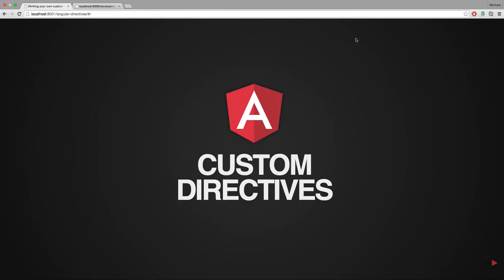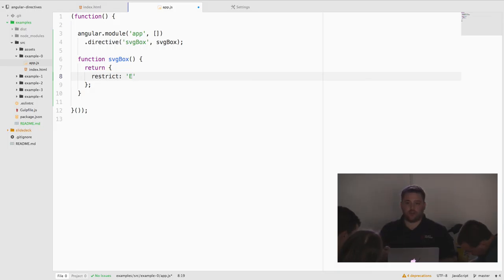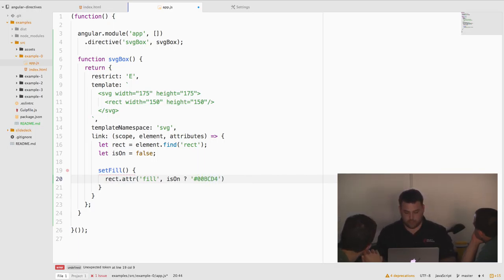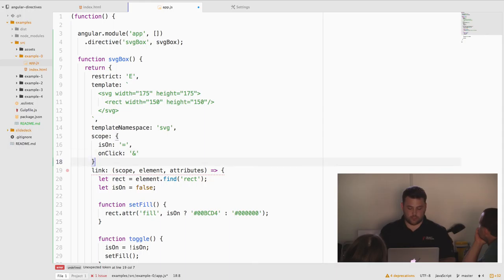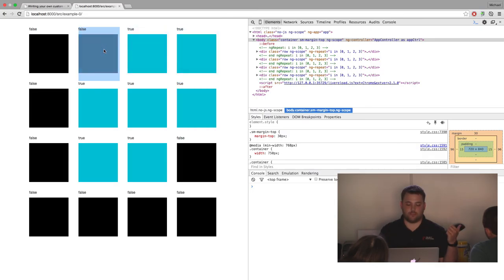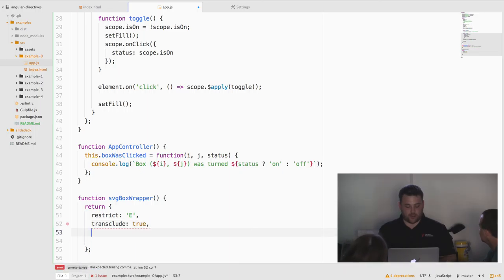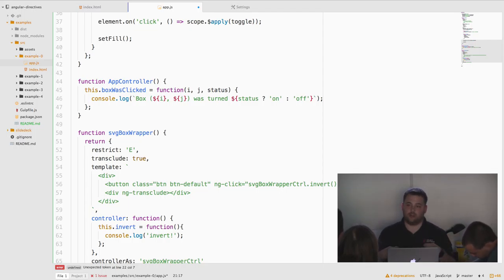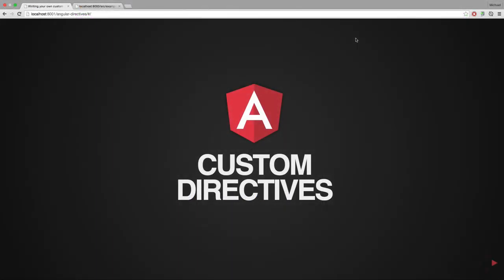Mike Kelly - Custom Directives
Mike Kelly talks about Angular custom directives at ng-nebraska.